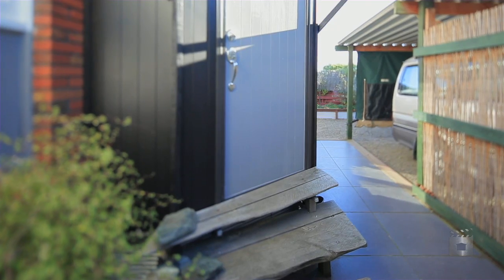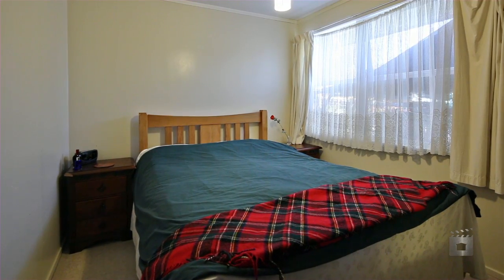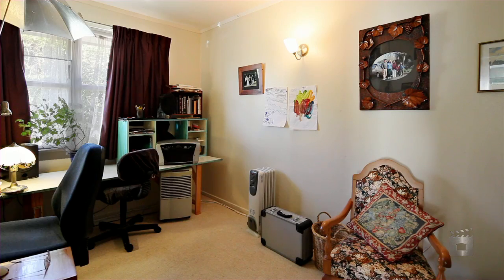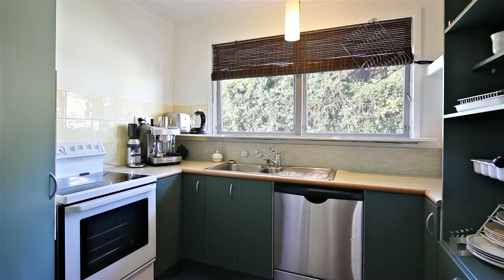2 Boundary Road, Claudelands, Hamilton Waikato By Sue Hall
Property Video shoot of 2 Boundary Road, Claudelands, Hamilton Waikato by PlatinumHD for Ray White Hamilton City